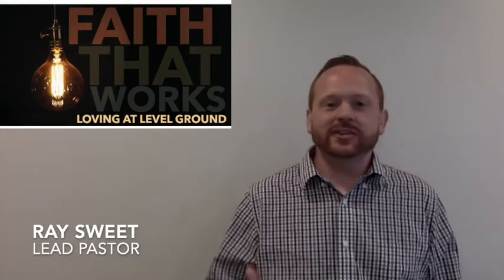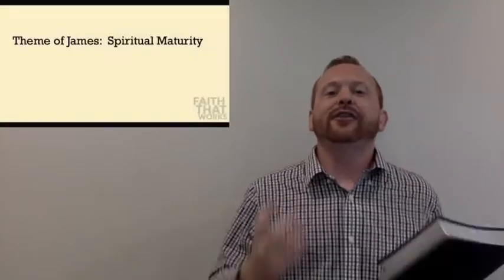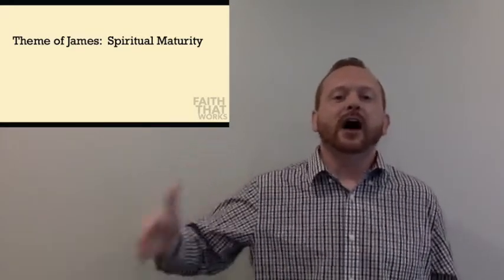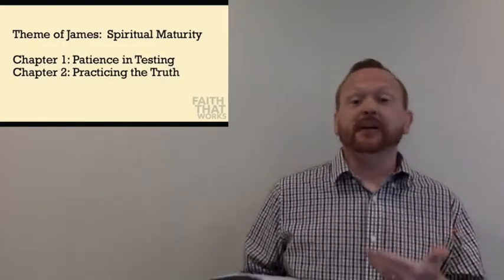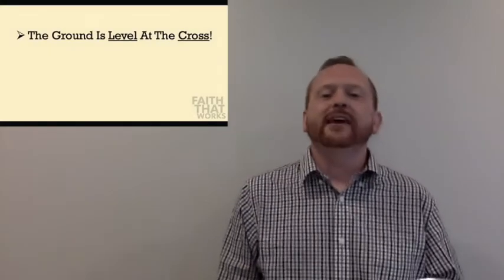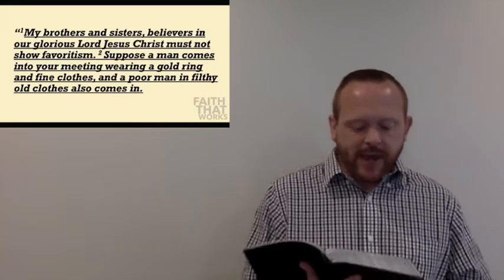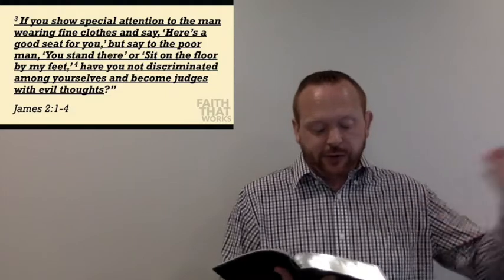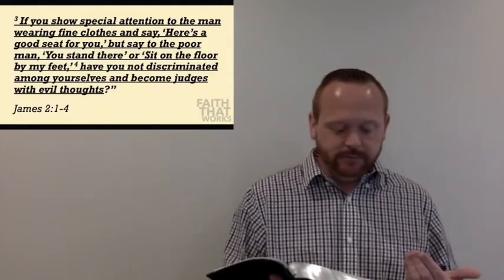Faith That Works - Loving From Level Ground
This is the 4th message in our Faith That Works series, a study on the book of James.